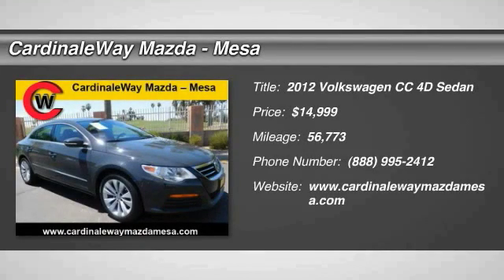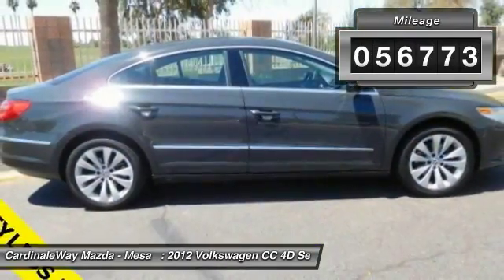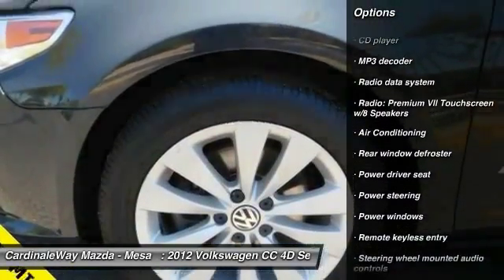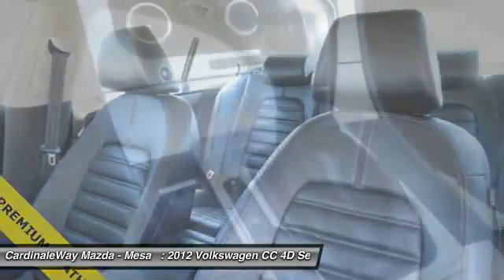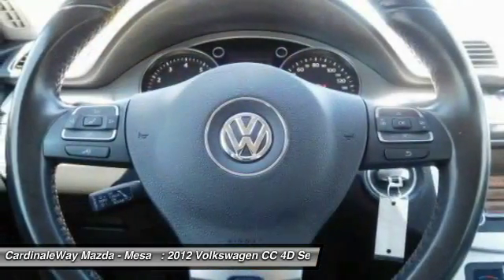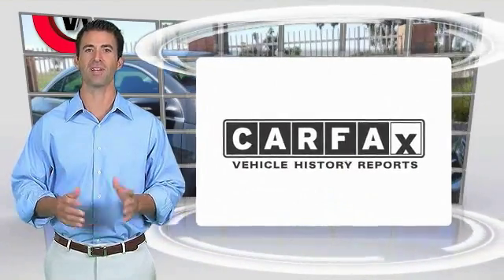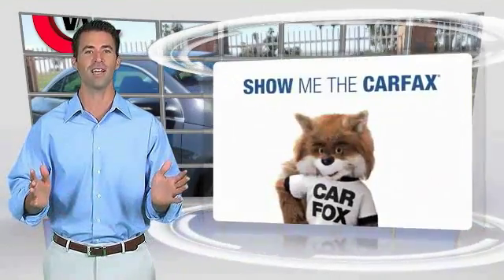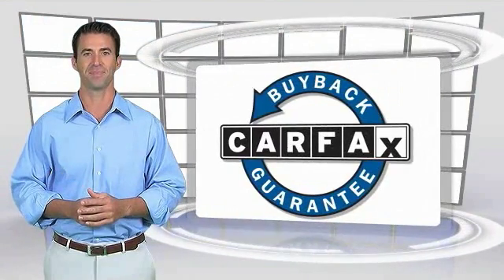2012 Volkswagen CC Mesa AZ P6242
6343 E. Test Drive

ONE OWNER   ,    MP3 CAPABLE   , and    BlueTooth    . 2.0L Turbocharged TSI, 8 Speakers, Radio: Premium VII Touchscreen w/8 Speakers, Rain sensing wipers, and V-Tex Leatherette Seating Surfaces. Stop clicking the mouse because this beautiful 2012 Volkswagen CC is the luxury car you ve been thirsting for. So loaded, it s like Santa s sled. Stop by CardinaleWay Mazda Mesa today! Vehicle price and availability are subject to change without notice.